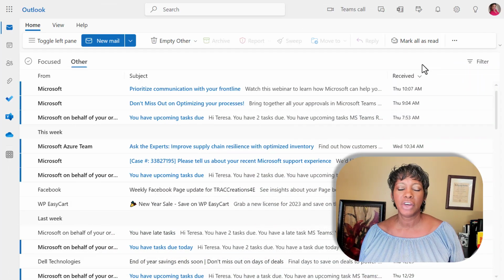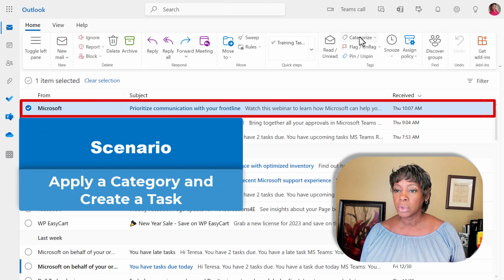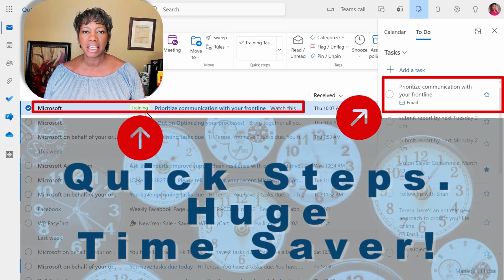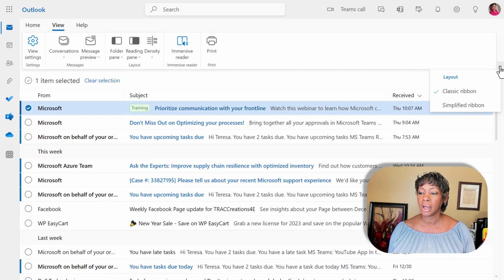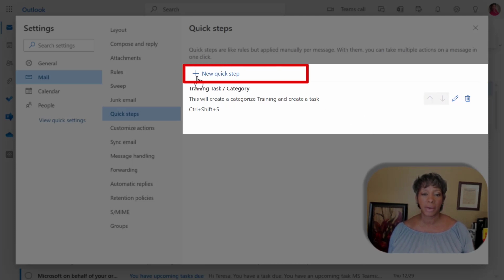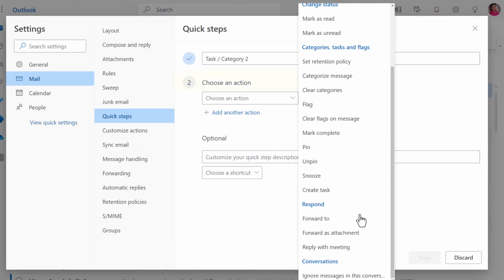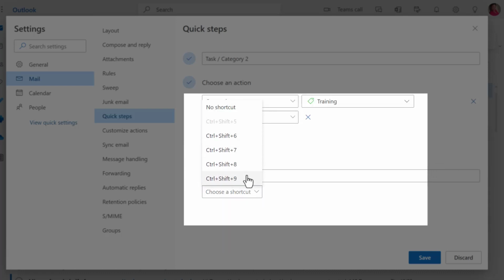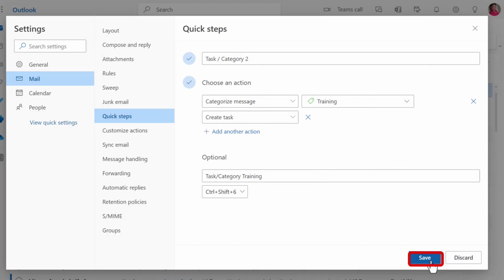Supercharge Your Email Workflows with Outlook Online Quick Steps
You can learn how to set up Quick Steps to process multiple steps into one step in Outlook Online.  You can assign keyboard shortcuts to complete the same actions you regularly perform on emails.

00:00 Introduction
00:14 What are Quick Steps?
00:38 Quick Steps Location on the ribbon
00:55 Apply Quick Steps to an Email
01:41 Manage / Create a Quick Step
03:23 Assign a Shortcut Key